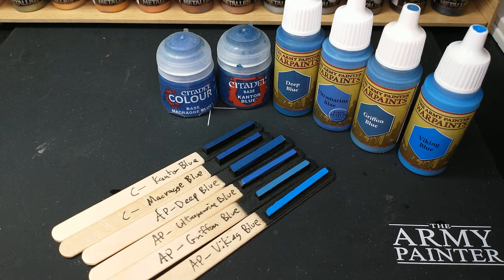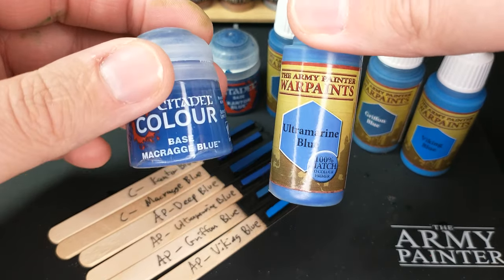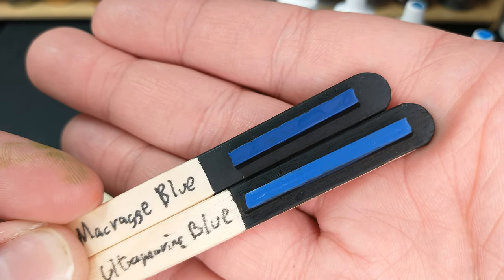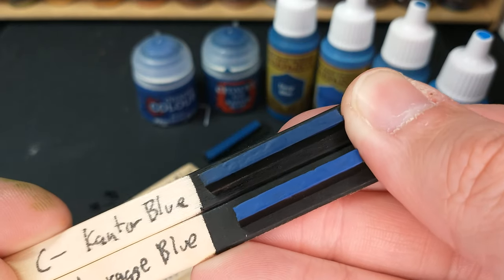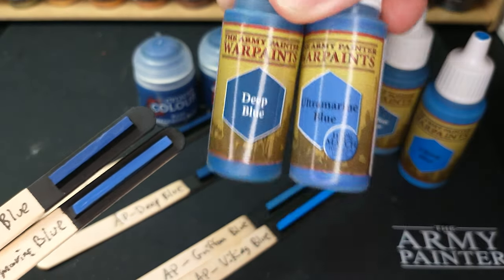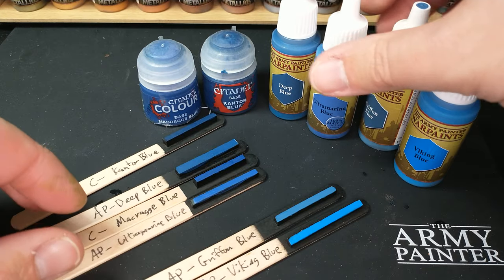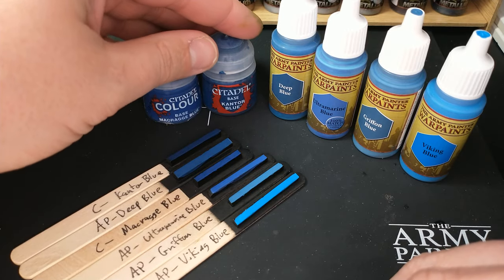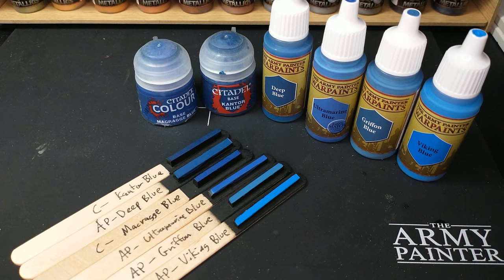Color Compare: Ultramarine Blue - Which Blue is Best for your Ultramarines?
Color Compare of Blue paint for the Ultramarine Space Marines chapter or whatever else you like to use blue for (Deathskullz Orks, anyone?)

Citadel Paints:
Macragge Blue
Kantor Blue

Army Painter Paints:
Ultramarine Blue
Viking Blue
Deep Blue
Griffon Blue